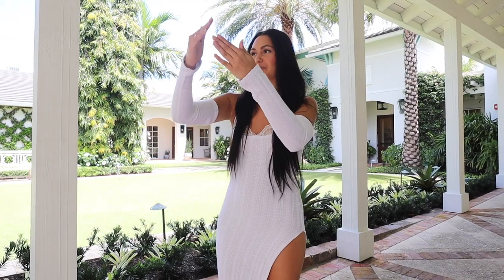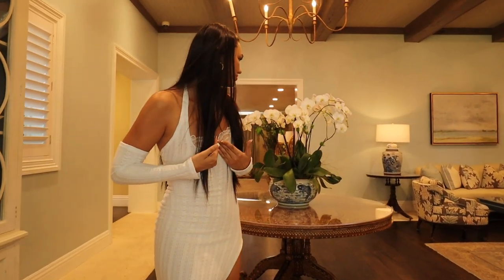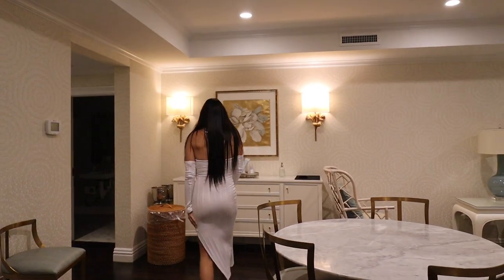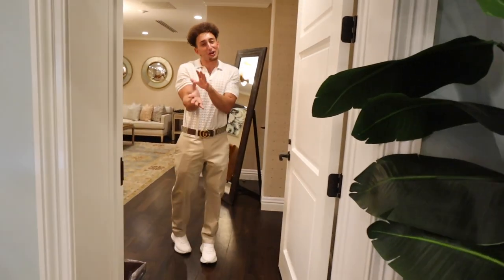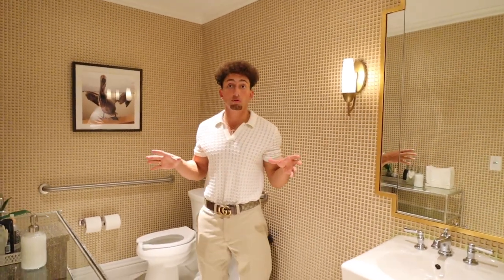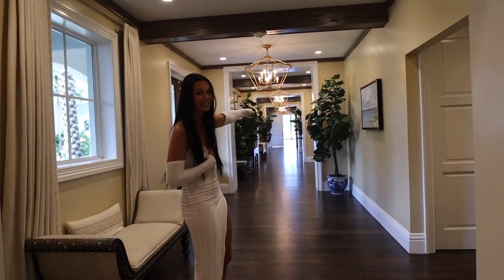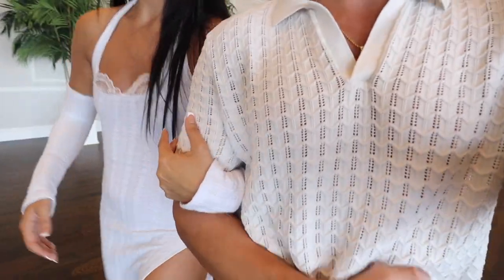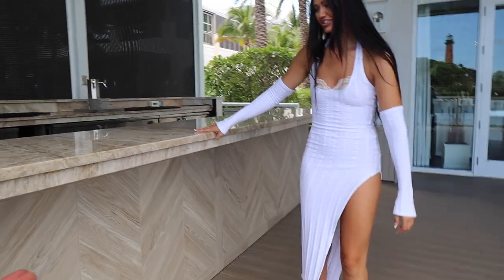OUR WEDDING VENUE TOUR!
our dream venue, this gets us so excited for our wedding day! if you guys are as excited as us, comment the bride and groom emojis!!

we love u :)